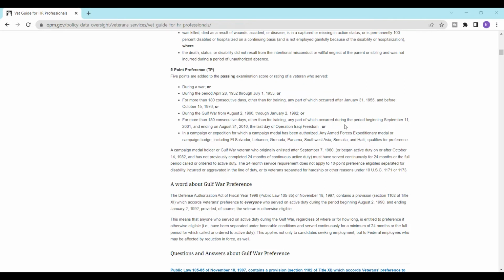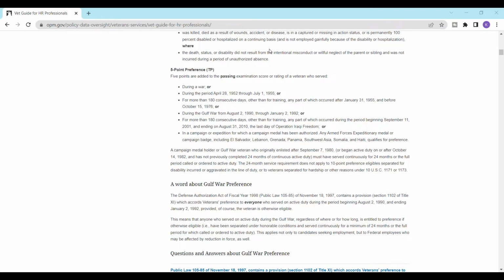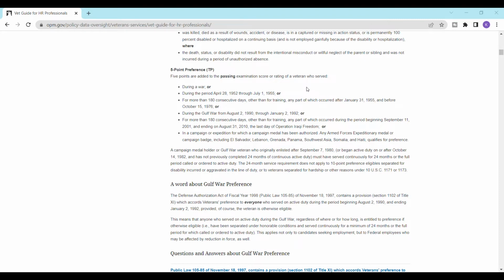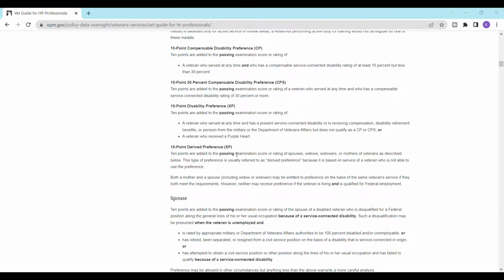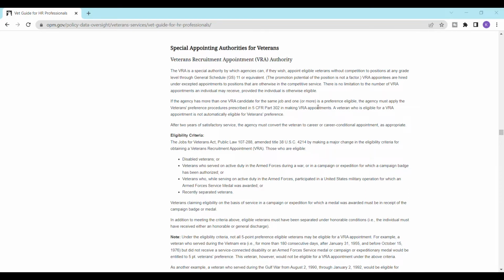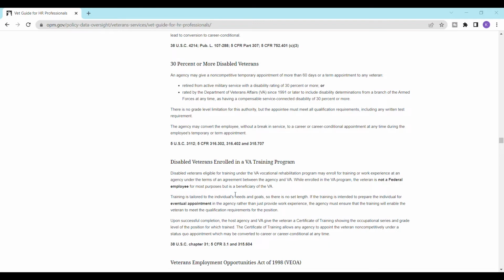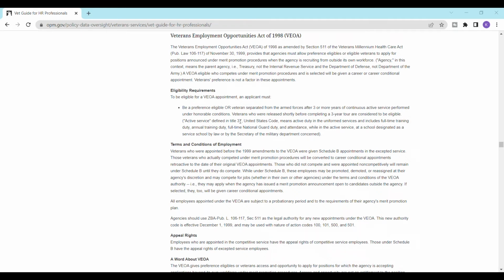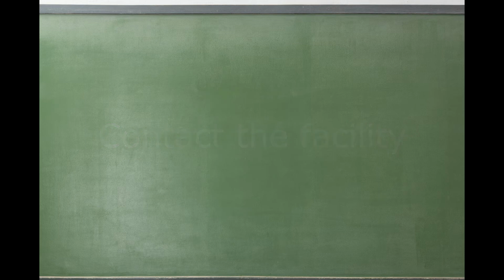Veteran Hiring for Federal Government Jobs - Learn what options you have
This video explains the different hiring paths a Veteran can take to land a federal government job.  The options covered are Veteran's preference, Veteran's Status, and non-competitive hiring eligibility.  Watch the entire video to learn about all the options available to you.

If you'd like to help support the creation of these videos consider setting up a monthly donation.  Every little bit helps!

If you have a private situation that you think would make an interesting topic, you can send that information to us through email at .

If you want to work with us directly, start with a consultation